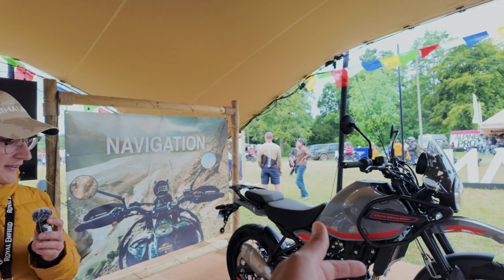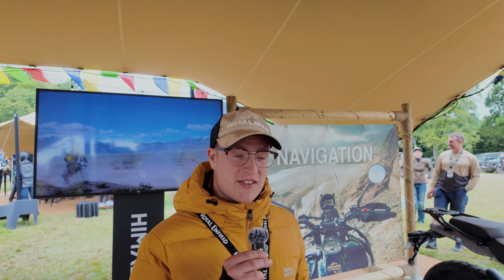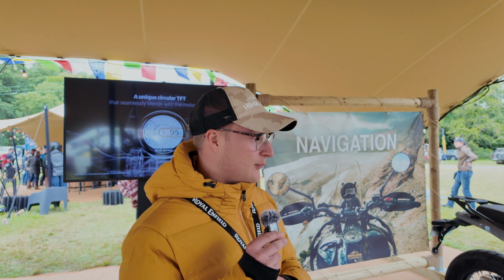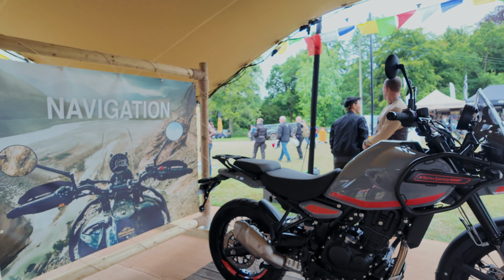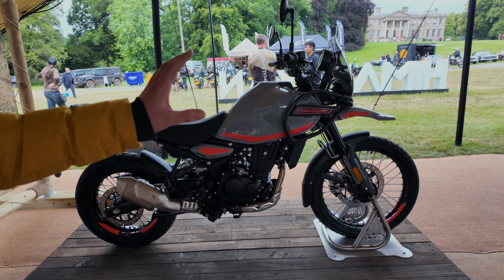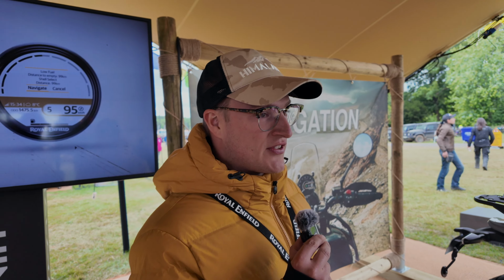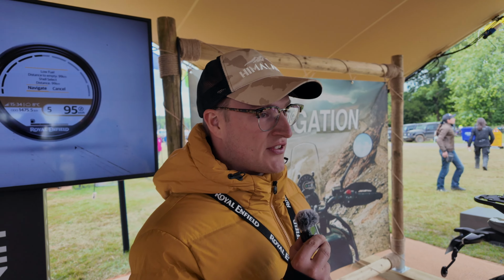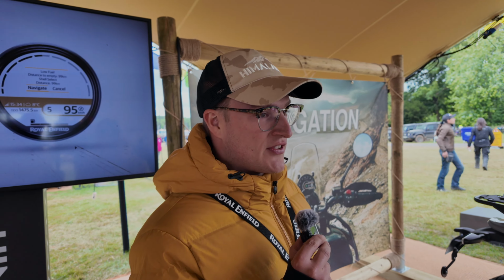The Science Behind Himalayan 450's Plastic Sump Guard Explained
You won't believe how much thought goes into designing something as basic as a plastic bash plate/sump guard. George, a senior design engineer at Royal Enfield, explains in this video how plastics and body work were developed for the Himalayan 450 and whether a fuel tank made of plastic and not metal was ever considered for this project.

Cheers